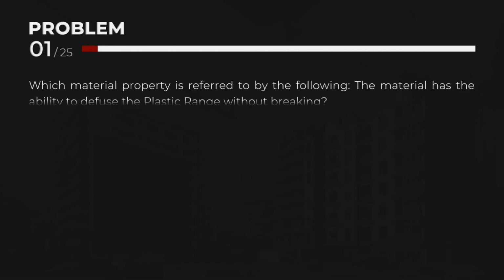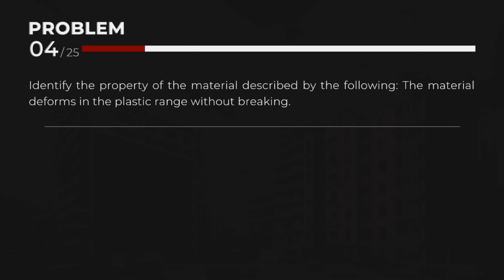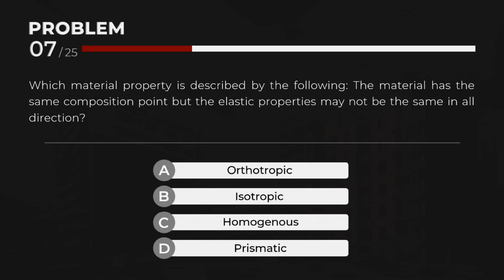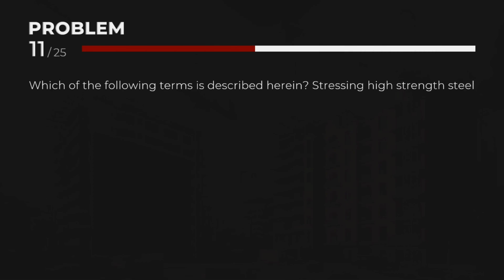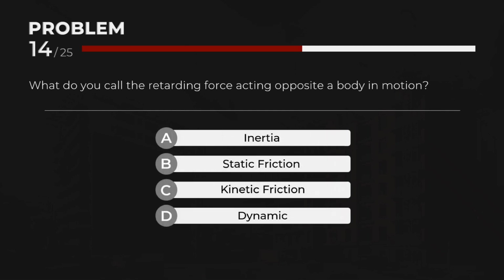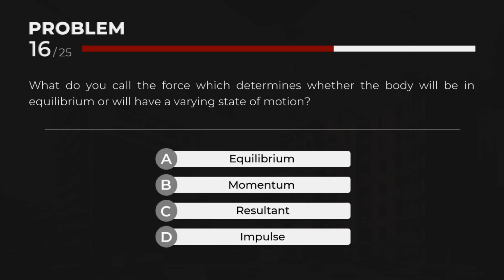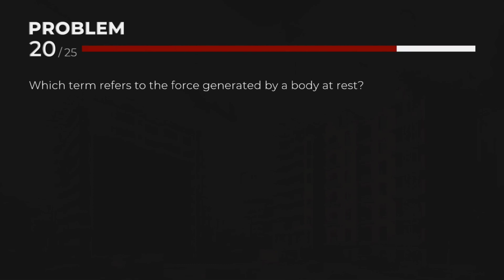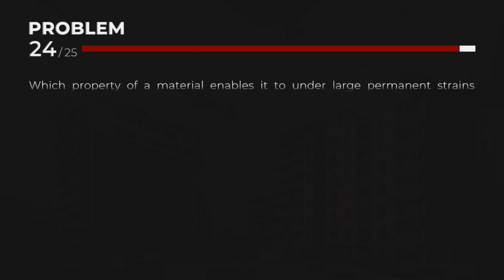CE Past Board Exam Problems (PSAD 2010 - 2023) | Part 2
Civil Engineering Licensure Examination Refresher | PSAD Definition of Terms (Part 2)

Music from @freetousemusic
‘Chill Vibes’ by 'Pufino’